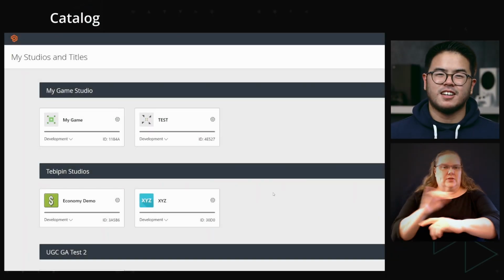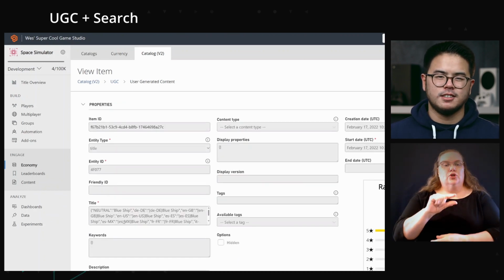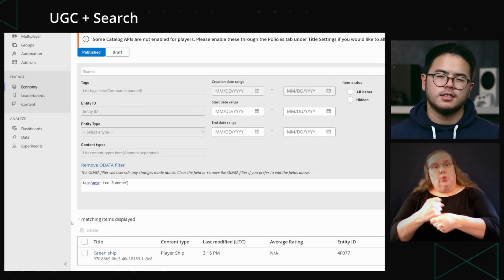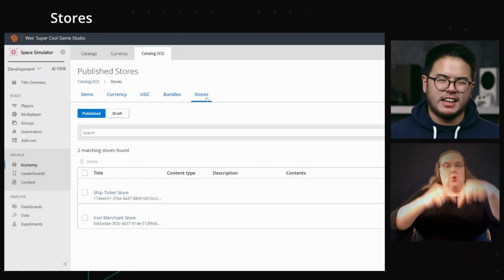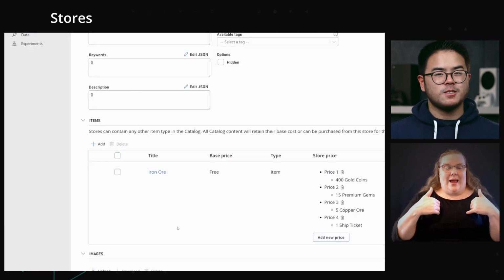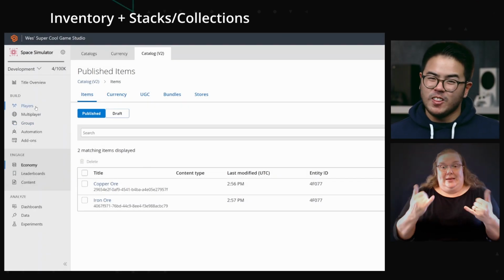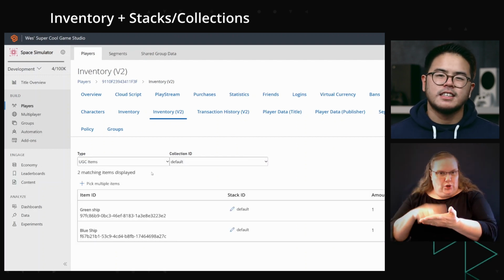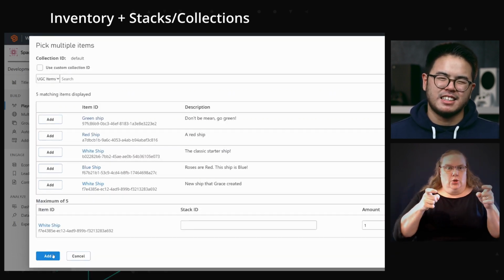[ASL]Manage and Grow Your In-game Economy with the Expanded Feature Set of PlayFab Economy v2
Whether you're just getting started on your next title or want to grow your existing catalog, each feature of PlayFab Economy v2 is designed to help you easily manage and scale your in-game economies. Join Wes from the PlayFab Monetization team as he walks through 5 exciting features in 5 minutes that will help you unlock more possibilities than ever before. See how to use the new Draft and Published item states, parse through large catalogs with intuitive Search, get creative with pricing, stacks and collections, and more.